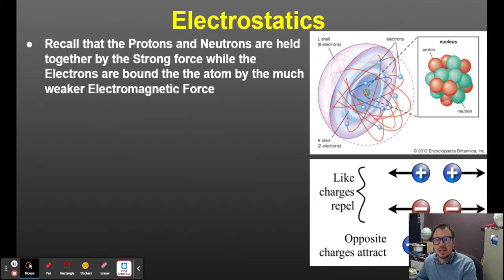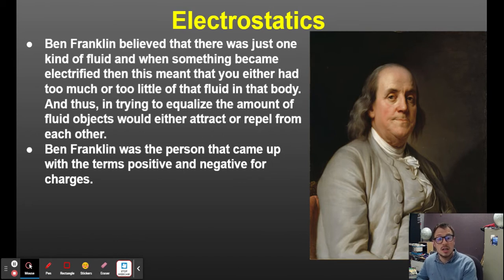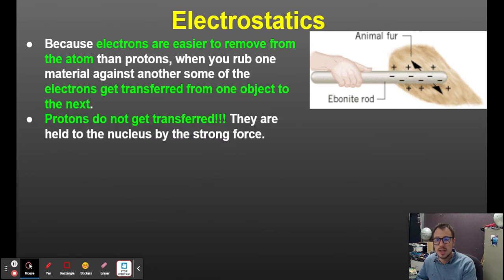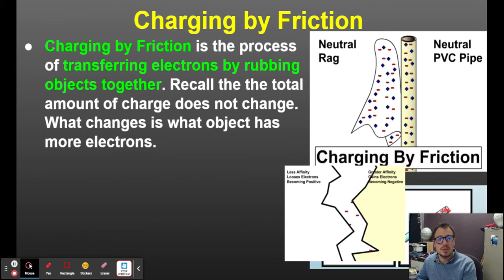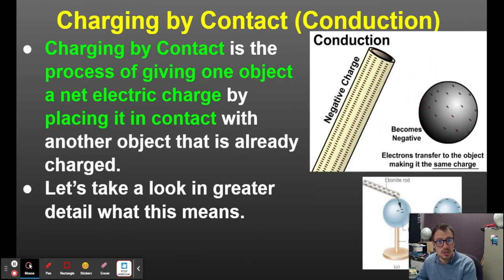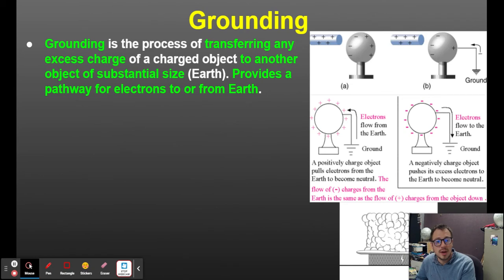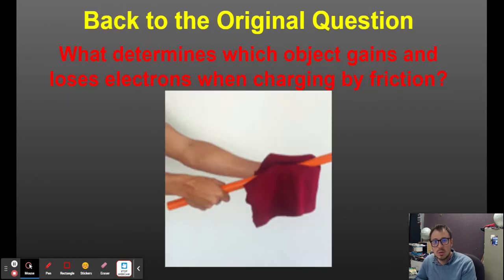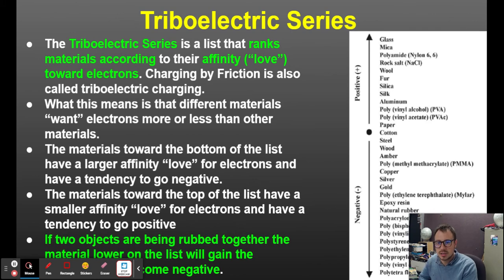13C Electrostatics 2 / Charging (Video) - Google Slides